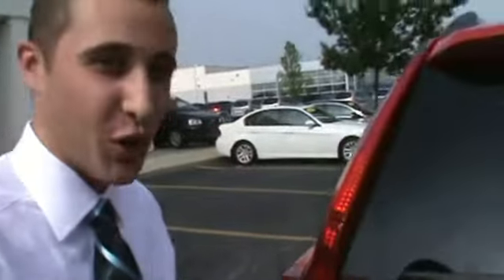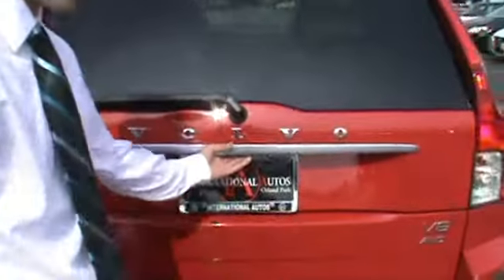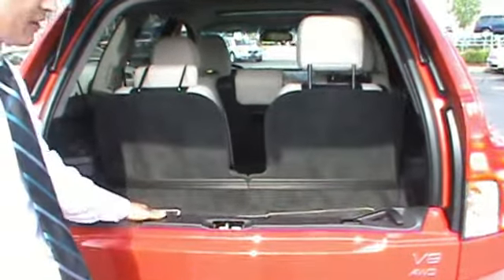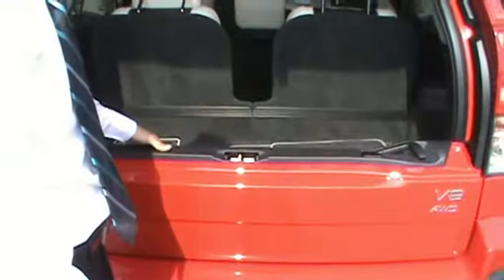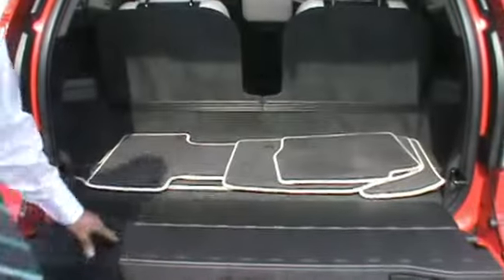The Best of Kevin Kwit's Outtakes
See Kevin speak at the speed of sound and flub his lines!